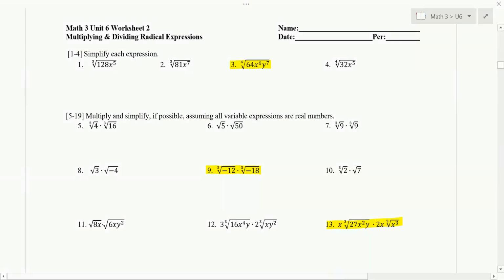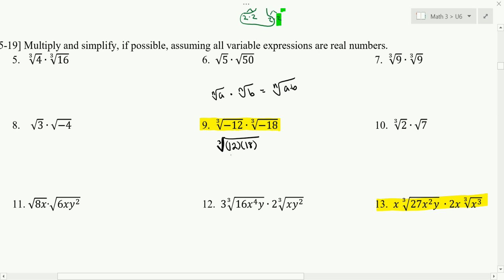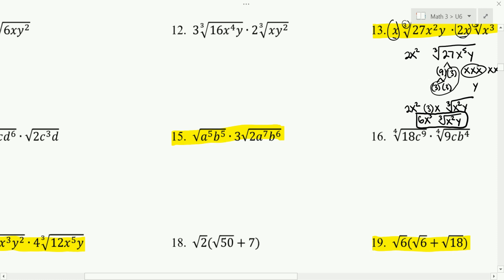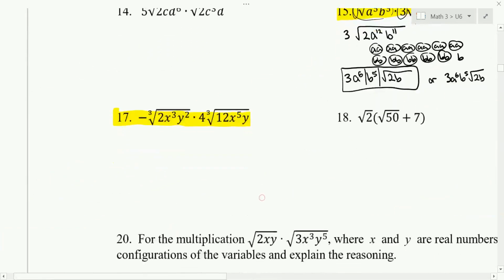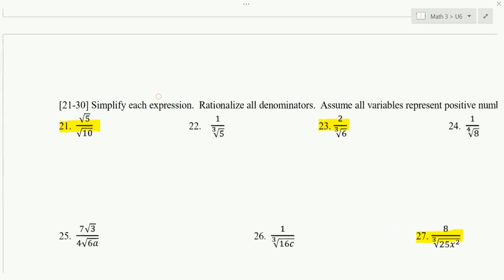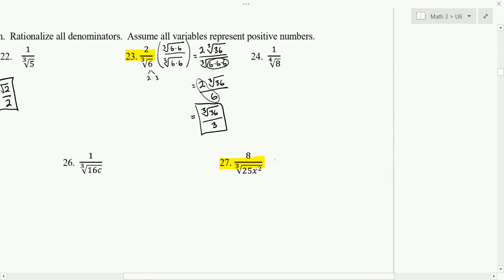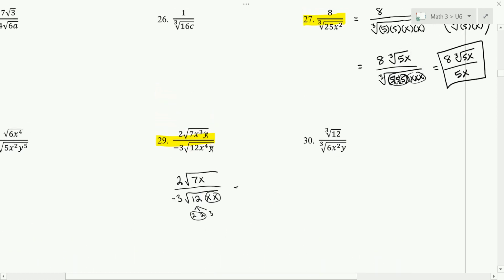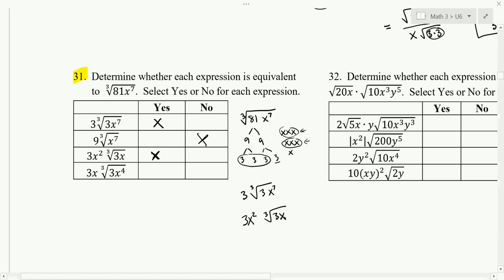Multiplying & Dividing Radical Expression (Worksheet 6.2)